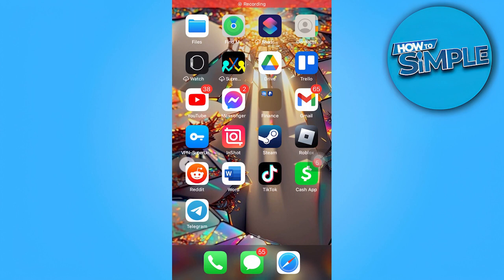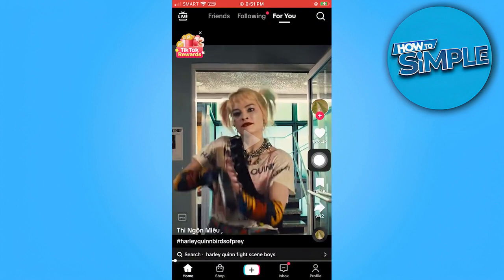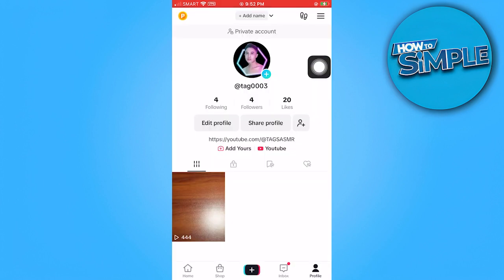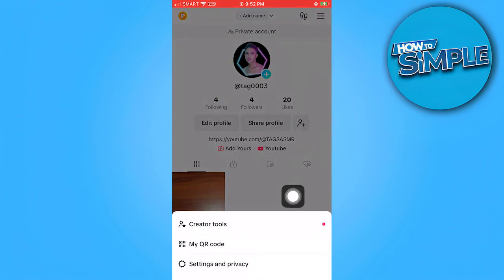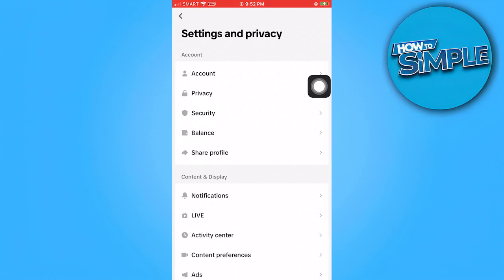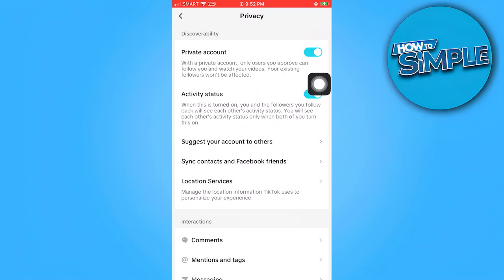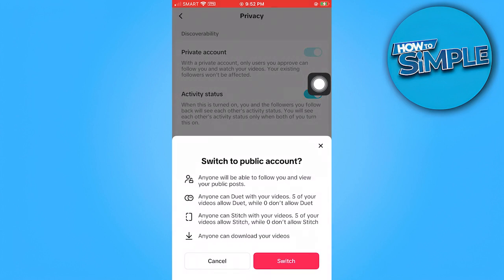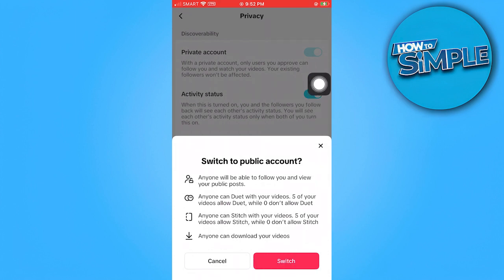How to Unprivate Your TikTok Account (Quick & Easy)